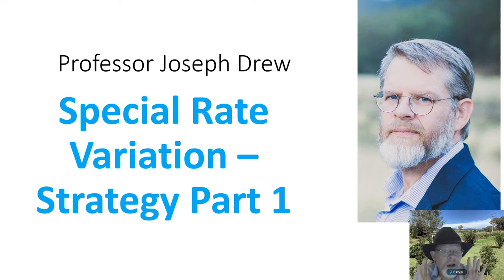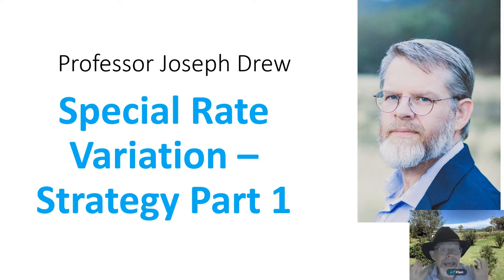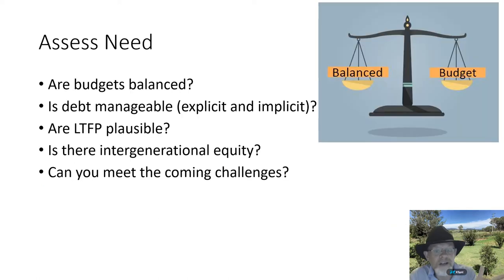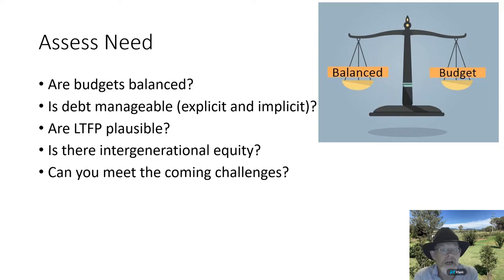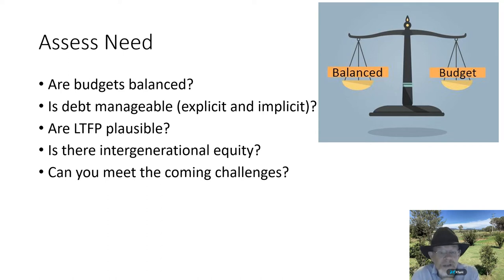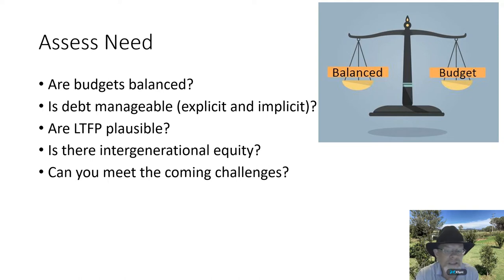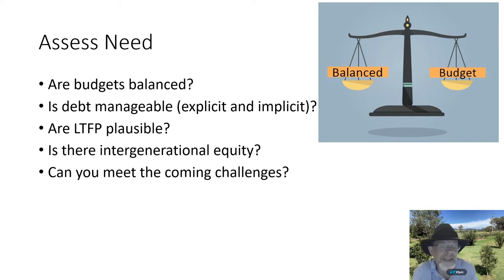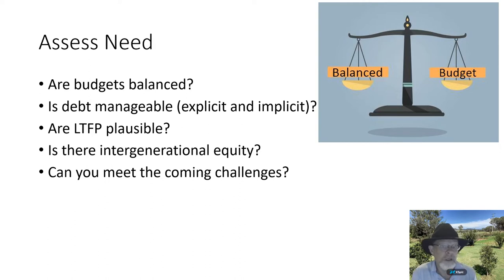The Strategy of a Special Rate Variation Part 1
I am Professor of Local Government at a university in Australia
I am adjunct professor at a few universities abroad
This video is my own intellectual property